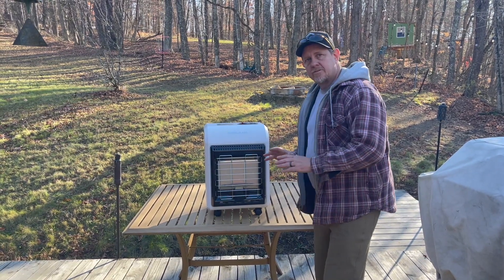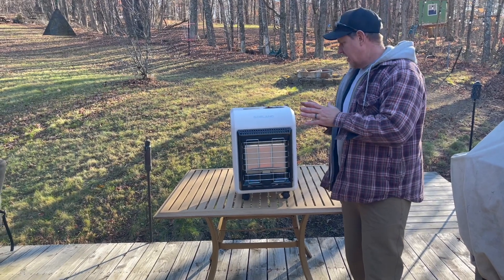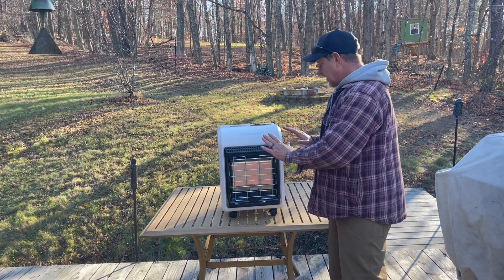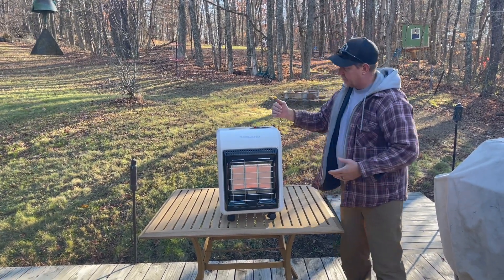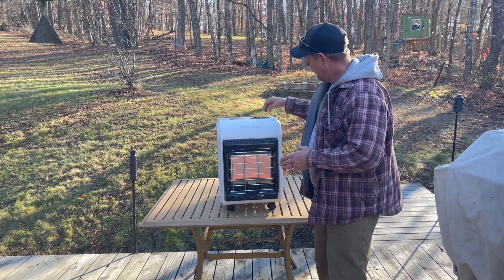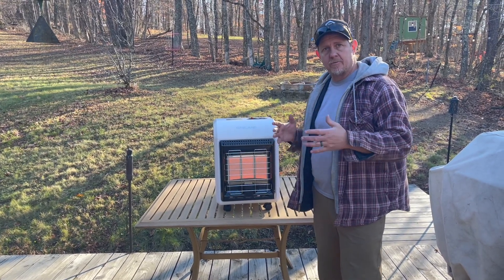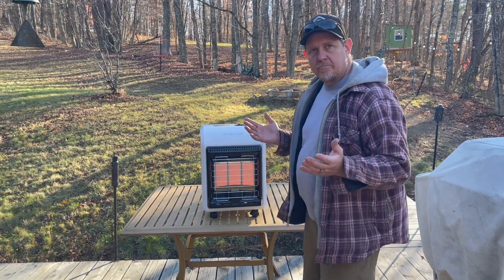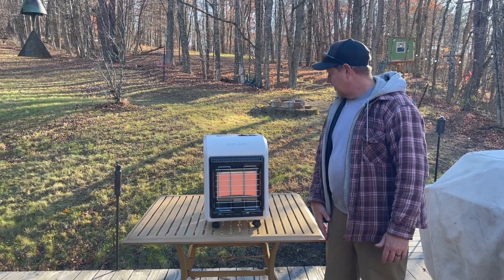REVIEW: GASLAND MHA18W Propane Radiant heater, 18,000 BTU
Review of the GASLAND MHA18W Propane Radiant heater, 18000 BTU Warm Area up to 450 sq.ft, Portable LP Gas Heater for Garages, Workshops & Construction Sites, Ultra Quiet Propane Heater with LP Regulator Hose

About this product:
☀【Cut Down Your Electricity Bills】With Gasland Portable Cabinet Heater, No electricity required. All you need is a 20lb liquid propane cylinder and you will have plenty of warm. Never worry about the power cut when the hurricane comes. The main advantange is help to cut down your electricity bills and no risk tripping over electric cords.
☀【Safe & Reliable】Our propane radiant heater is equipped with Tip-Over and Low Oxygen Shut-off for safety concerns. Since our small space heater is easy to move, they may be easier to kick down. The heater will shut off if it gets knocked over accidentally or the oxygen around is too low.
☀【Mobile & Space Save Design】The Gasland portable propane radiant heater features a handy, mobile and sapce save design intended to be used in the ventilated garage, office and workshop. Take this heater from room to room with no problems thanks to the built-in rolling wheels and Easy-Carry handle . The tank is inside the cabinet out of the way which makes it a nice heater to look at.
☀【3 Heating Modes】 Freely customize the heating mode (High/Medium/Low) to maintain a pleasant warmth in your room. Outputs up to 18,000 BTU of heat to warm rooms up to 450 square feet.
☀【Quiet & Multifunctional Use】Ultra quiet propane radiant heater provides you quiet environment for reading, working and happy party time. Typical uses include: construction sites, patios, factories, sporting events, utility and out buildings and farming functions (barns etc.).